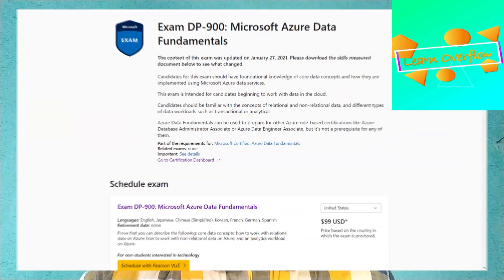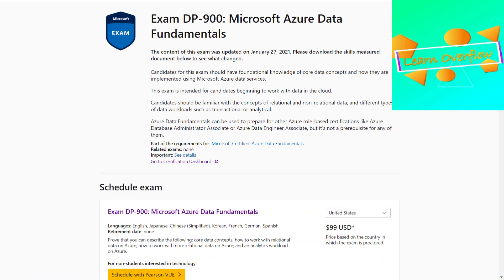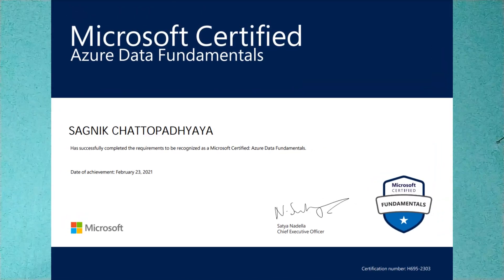DP-900 | Microsoft Certified | Azure Data Fundamentals | My first MTC exam experience-Learn Overflow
Lets BeAzureReady​!

Here I have shared my exam experience of Exam DP-900: Microsoft Azure Data Fundamentals. I recorded it just few hours after my exam got over. Throughout exam procedure is explained.